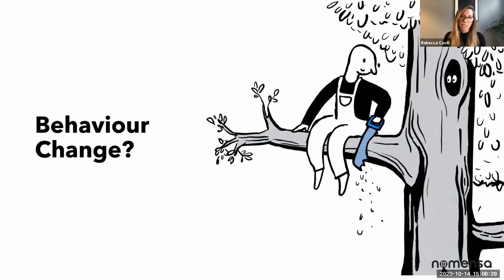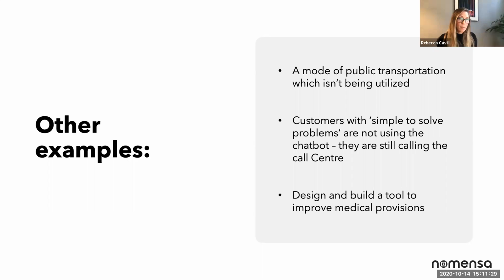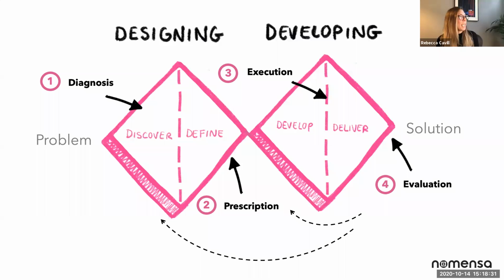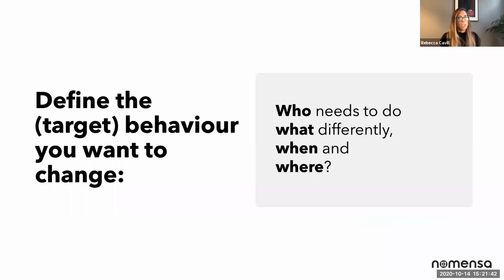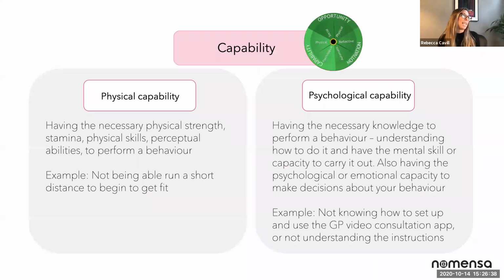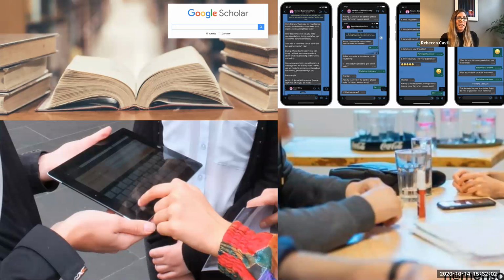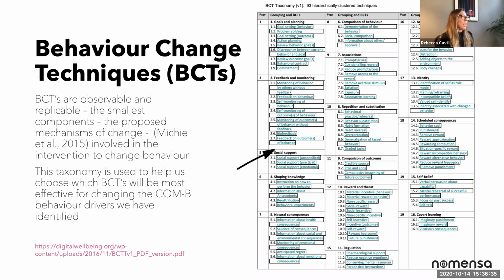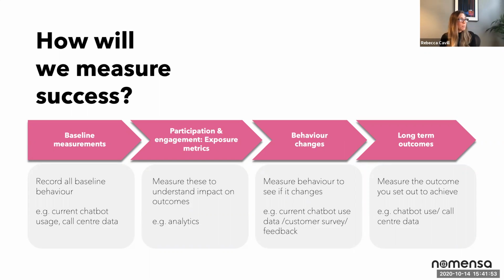Designing for Behaviour Change in UX; Rebecca Cavill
Behavioural scientists have gathered a powerful body of evidence of what works when it comes to changing behaviour, and increasingly, these learnings from academia are being integrated into UX practice. We have recognised that behaviour change frameworks can help us to gather targeted insights into drivers of human behaviour – perceptions, motivations, the physical environment. These insights enable us to design to overcome behavioural barriers, which might otherwise impede on the success of implementation or use of an experience, process, or product.

There are many established frameworks and models for behaviour change – but why should we use them in UX design? When? And How? What are the main challenges?

In this talk, Rebecca will introduce a well-established behaviour change framework and discuss how weaving this into a project at the right points, can help us design experiences and products which will be implemented and adopted with success.